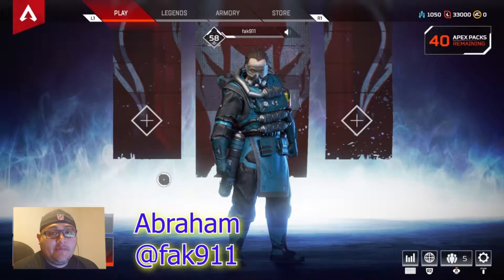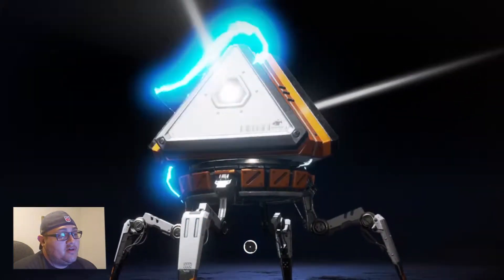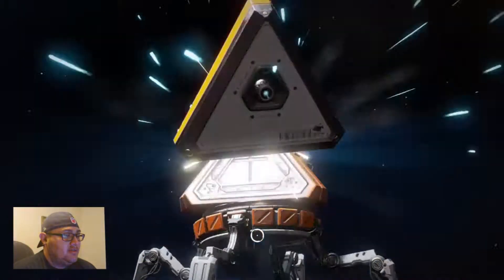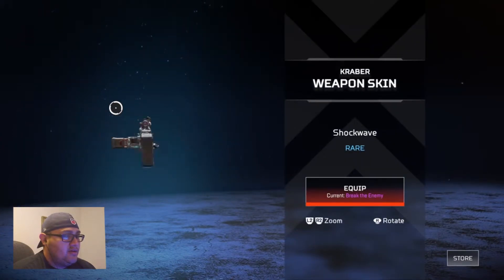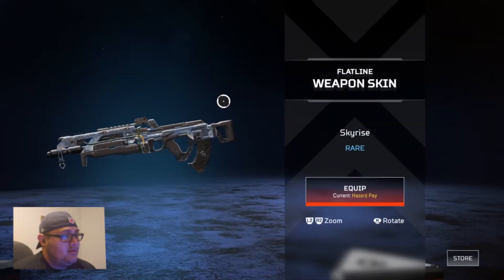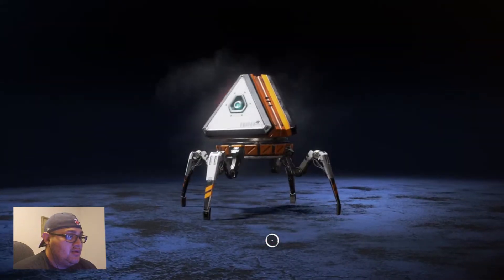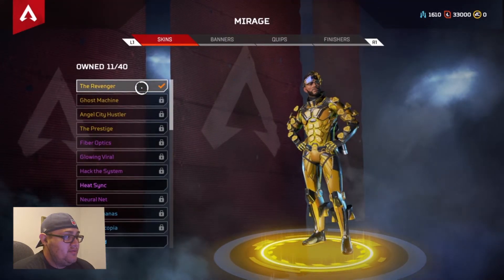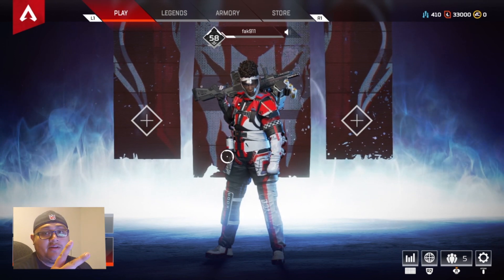Opening 40 Apex Packs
Opening 40 Apex Legends Packs on Playstation 4.